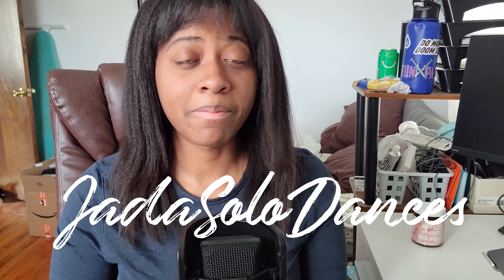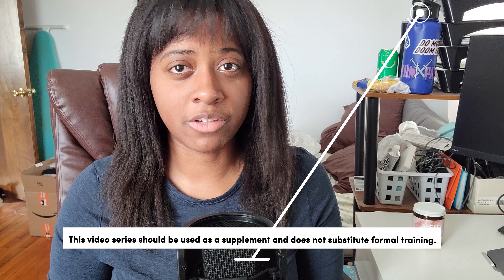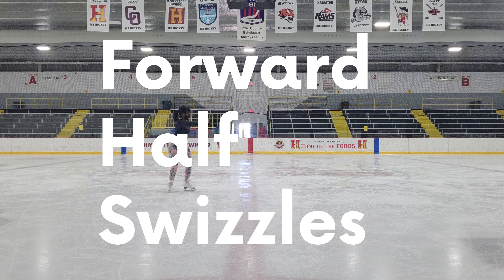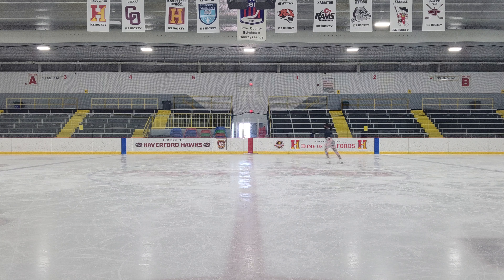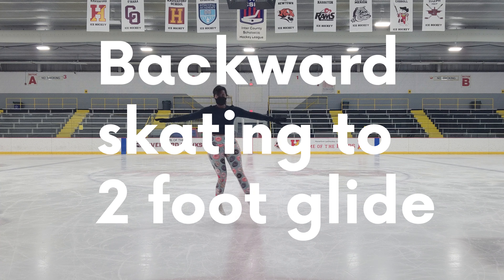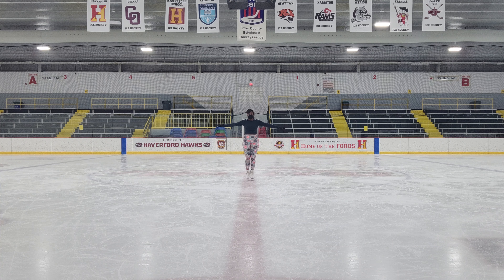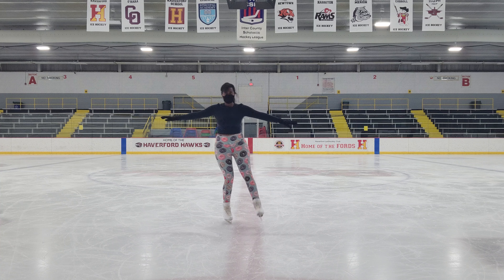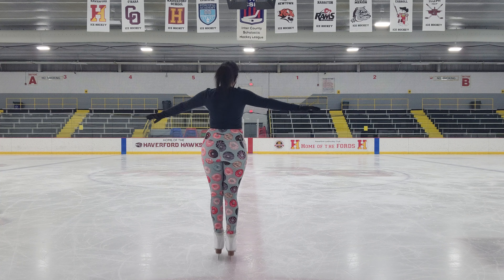Preparing for forward crossovers! | Adult Basic Skills 3 Learn to Skate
Learning how to ice skate is super fun, and once you start learning the basics, you can use your new tricks to impress your friends too! This video goes over the third level of the Learn to Skate USA Adult curriculum! Please note that this should not replace an in-person Learn-to-Skate program and this video series is not sanctioned by U.S. Figure Skating.

Intro: 0:00
Proper stroking: 0:13
Forward half swizzles: 0:46
Moving two-foot turn:1:11
Backward skating to 2 foot glide: 1:38
Forward chasses: 2:04
Backward snowplow stop: 2:41